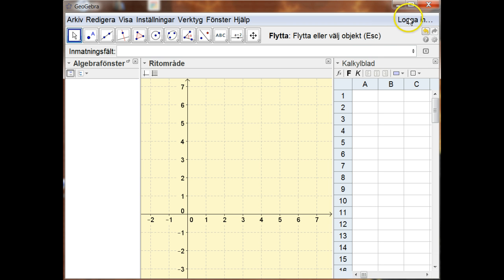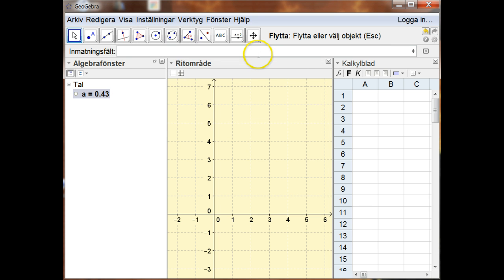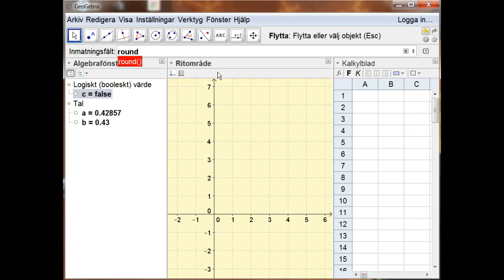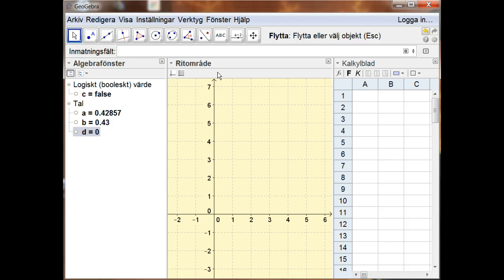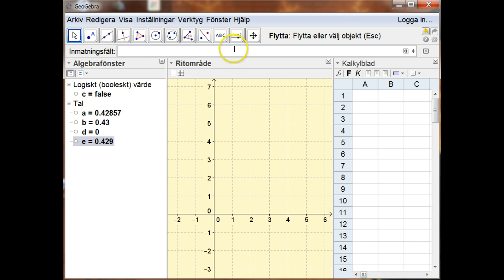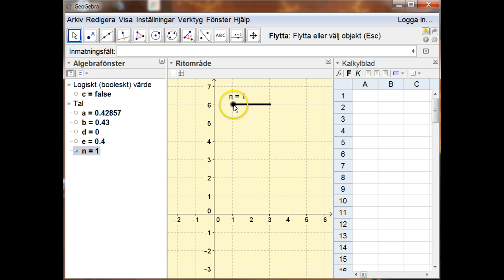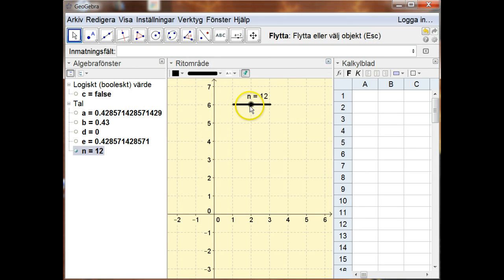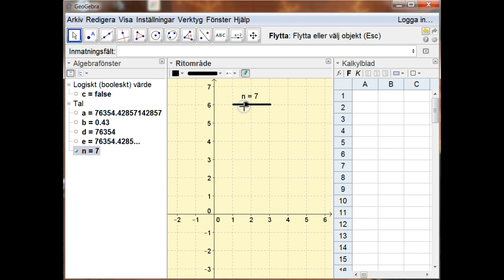Autodidactic learning objects A02: Rounding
I describe how to round values in GeoGebra.